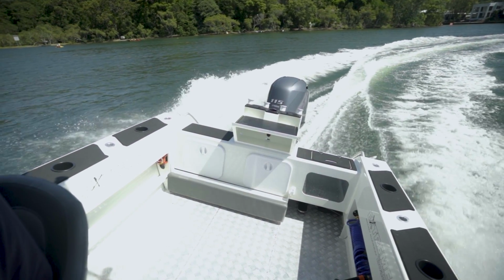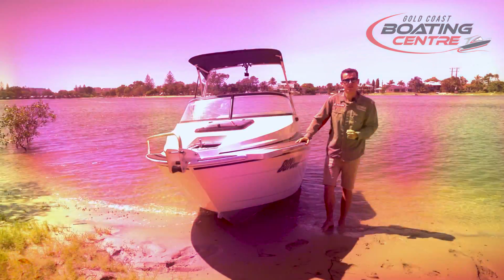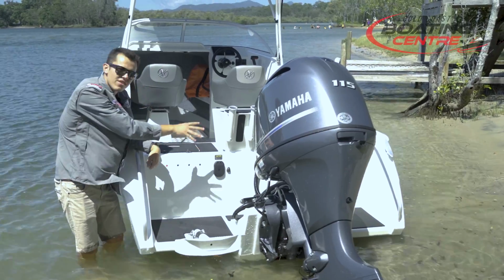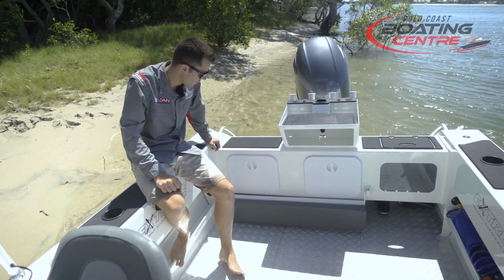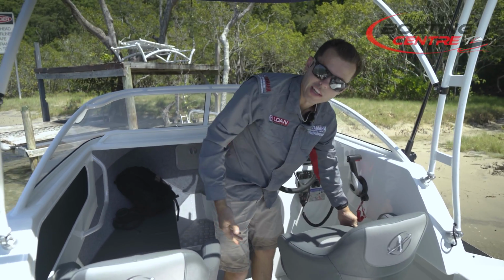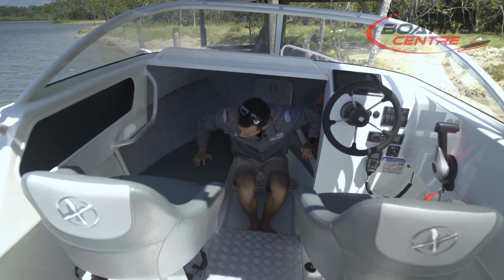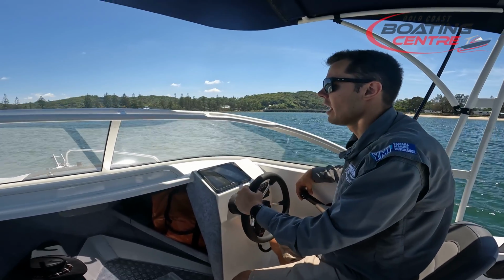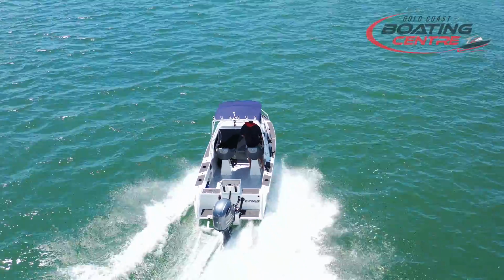Extreme Boats 545 Sport Fisher | Walkthrough | Yamaha F115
A top selling model for good reason! The 545 Sport Fisher is a great boat for introducing people to the boating life. Easy to tow and handle while still being a very stable and predictable boat, it is no wonder the 545 Sport Fisher is a favourite member of the Extreme Boats family.

You can view the Extreme Boats Sport Fisher range on our website right